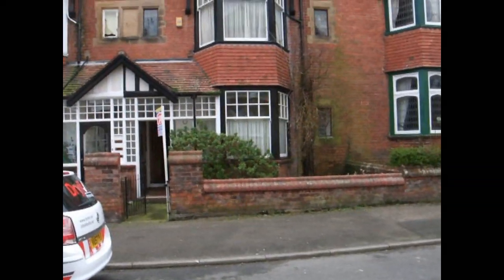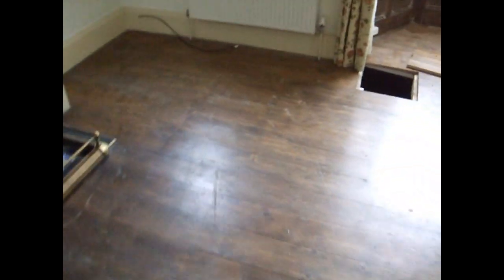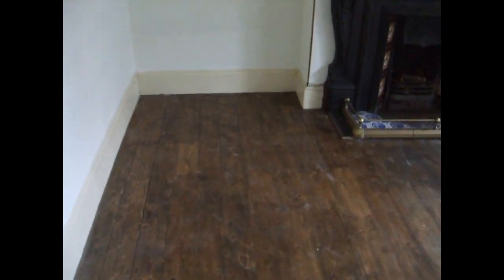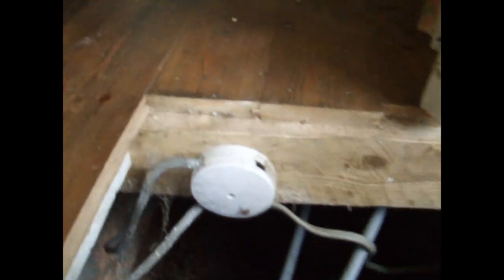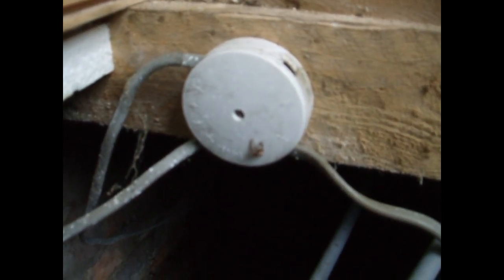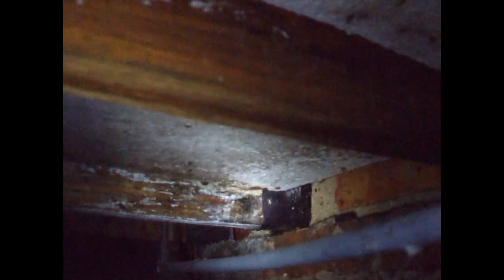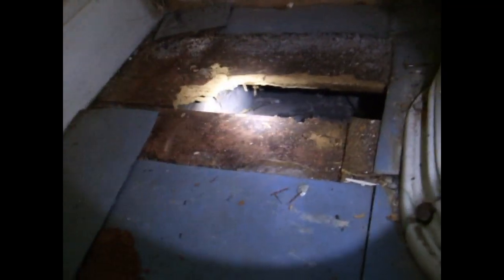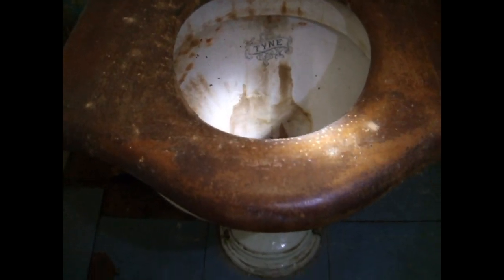Timber Survey Woodworm and Rot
Pre-Purchase Timber Survey, includes Wet Rot, Woodworm and Weevil infestations

Dryfix Preservation Ltd, York, "Yorkshires Leading Damp & Timber Specialists", Provide credible reports and repair solutions for; Rising Damp, Penetrating Damp, Damp Proofing, Woodworm, Wet Rot / Dry Rot Decay, Timber Treatments, Cavity Wall Tie Replacement, Basement Water Proofing, Structural Repairs, Thermal Imaging Surveys, Mould Remediation, All Treatments are Safe and Effective and only Specified / Installed by Trained, Qualified Professionals.

Full Members of the Property Care Association, TrustMark Approved Contractors, and Work covered by Meaningful Insurance Guarantees - More than just a Promise,